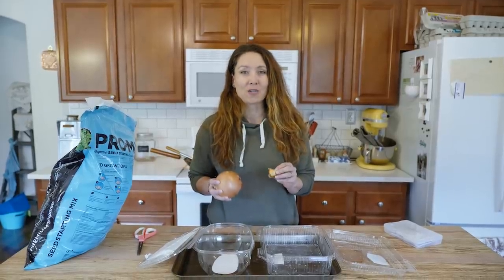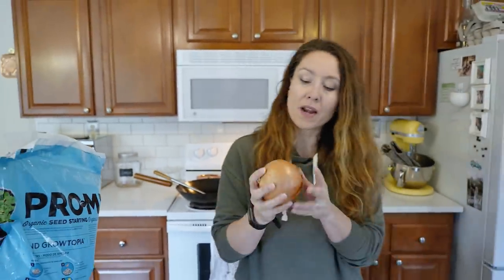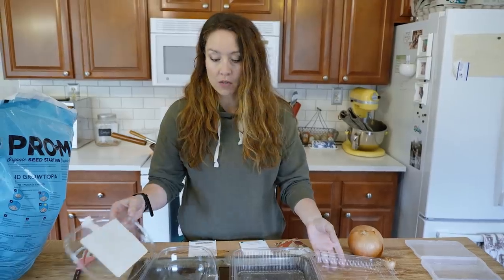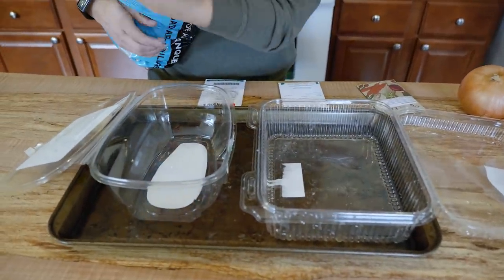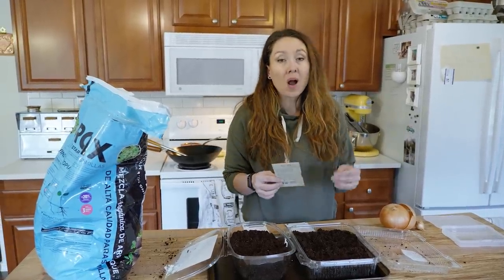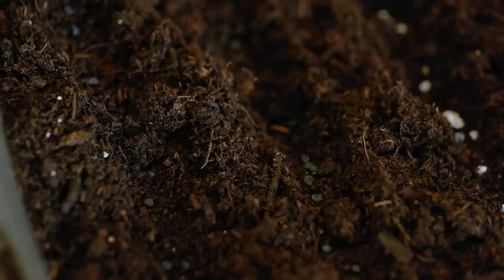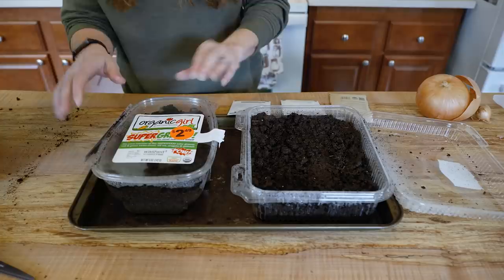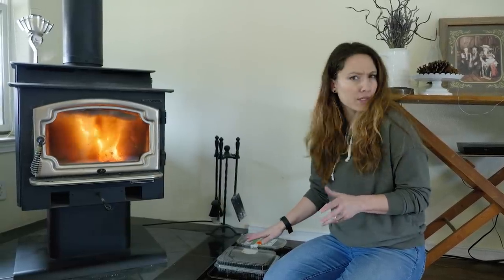You're waiting TOO LONG before starting your ONIONS! | Growing Onions From Seed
Whenever I buy onion sets I'm always impressed with how big the bulb size is. When following seed packets, my onion sets never get that big, and therefore they always take a bit longer to grow once planted in the garden.

Until I realized I was starting my onion seeds TOO LATE!

Read more about growing onions from seed in my blog post

SHOP THIS VIDEO:
- Seed Starting Soil
- Seed Starting Containers
- Grow Light Setup